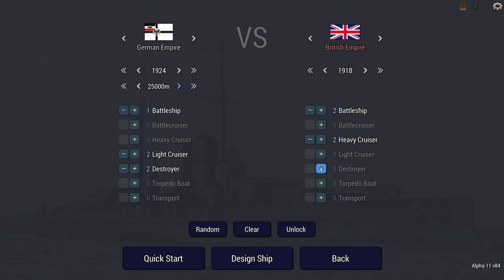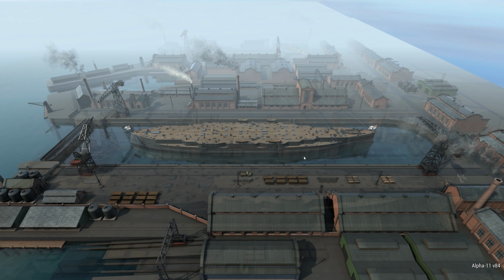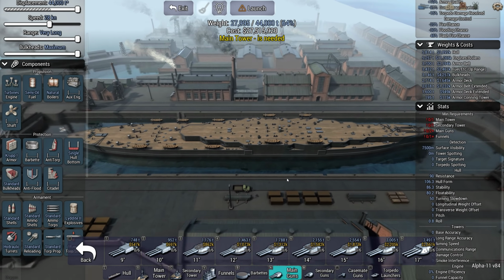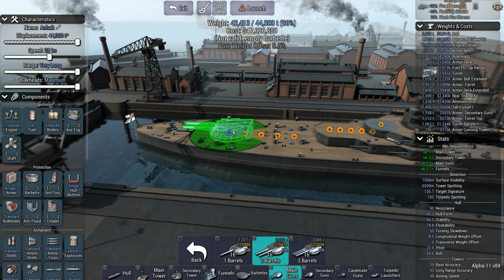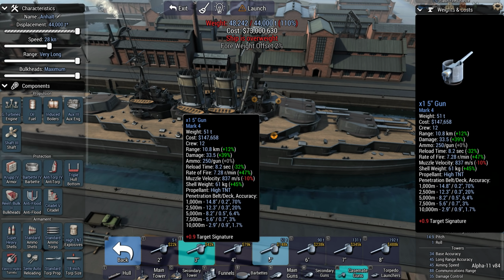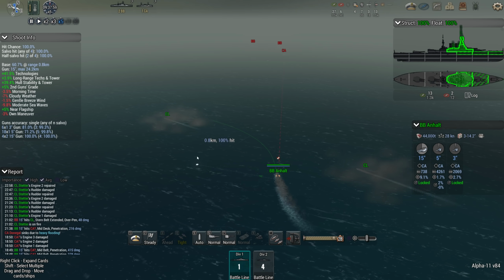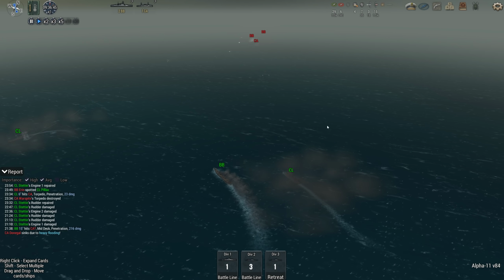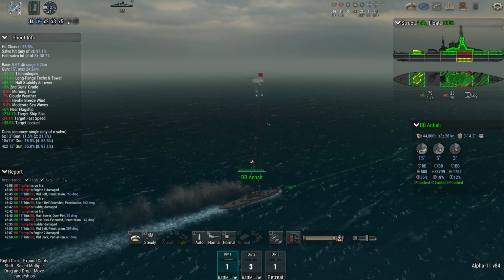Ultimate Admiral Dreadnoughts - The Anhalt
This is the first mission in the NRC campaign written by DivideWalker!

This is the day that Germany has been awaiting, the launch of our new capital ship, NRKM Anhalt. I hope you’re proud of your design, Konteradmiral...because those damnable Inselaffe decided to send two of their own ships to sink her! I’d be willing to bet they weren’t expecting us to have crash-built some escorts for her...or for the ship to be quite so powerful! We poured every bit of tech we could into this ship, so if she’s lost, it’s your head. Keep the Anhalt afloat, no matter the cost to your escorts. Hail to the High Chancellor, Konteradmiral.

Veterans: 1stPlaceOnion, Telemonian Dan, Benjamin Lecrone, Sunless Sky Nova, Tuppy, Threadoflength.

Lore & Background:

Anglo-German War of 1924
In 1924, when the German government confirmed plans to move troops into the now-splintering Czechoslovakia, a nation that was suffering from two different revolutions - a fascist monarchy and a communist proletariat warring for control with a parliamentary republic stuck in the middle. Jointly, Germany announced the launch of their new Anhalt-class battleships, with the first one to be commissioned into service in April of 1924. The British public called for both of these to come to a halt, the nation’s monetary reserves having been drained away by reconstruction efforts and increased police presence to ensure the country didn’t suffer from a third communist revolution. As Germany ignored the island nation and sent forth their troops to impose order on the world, Britain quietly let some of her battleships slip from their ports and set heading for Wilhelmshaven, where the Anhalt had finished fitting out and was preparing to stretch her legs on a sea trial.